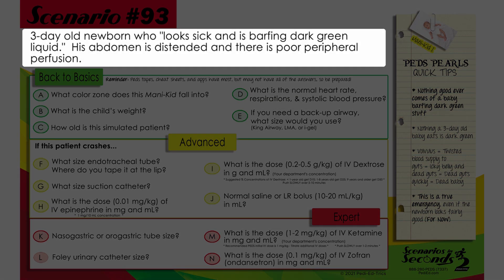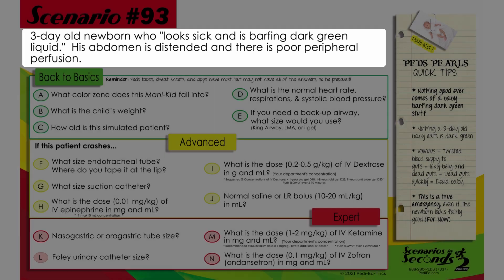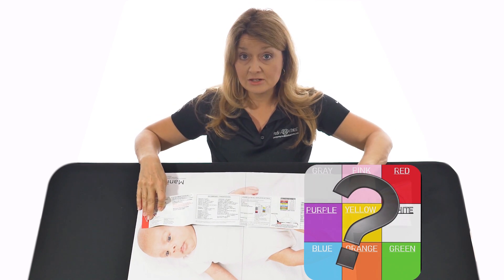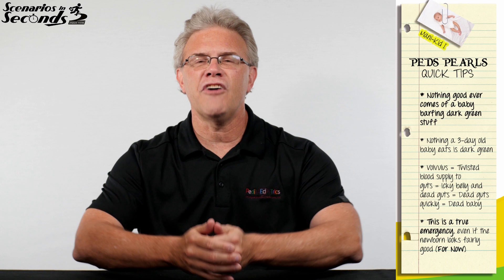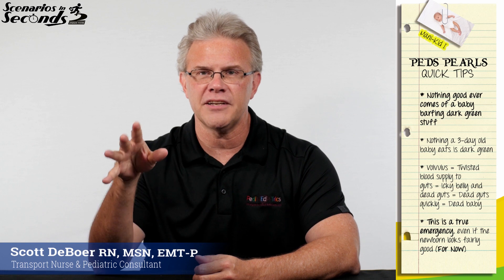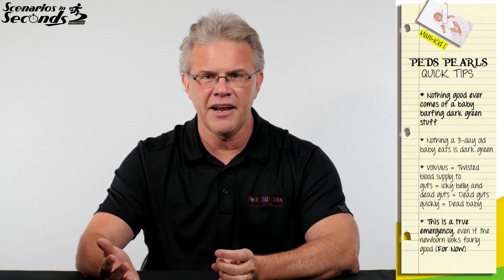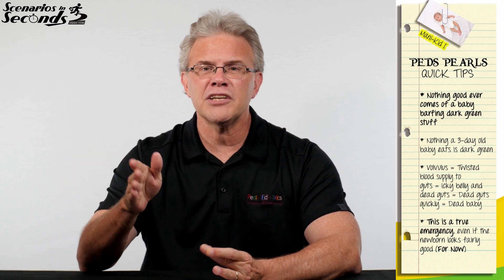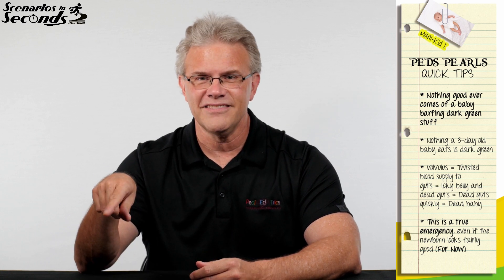Pediatric Volvulus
Nothing good comes of a few-day old baby spitting up dark green liquid.  As nothing they have eaten is dark green.  With a volvulus, twisted guts = dead guts & incredibly quickly, dead guts can = dead babies!